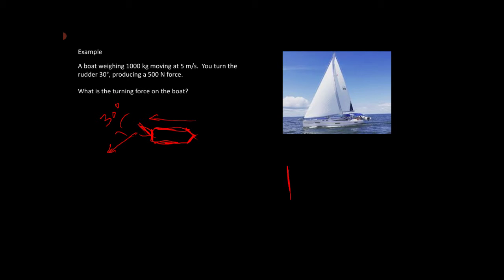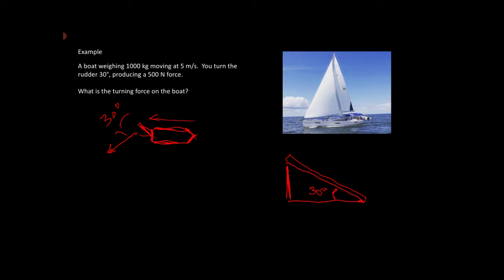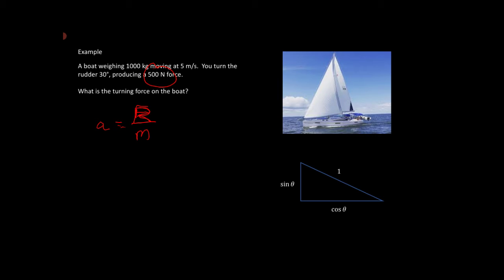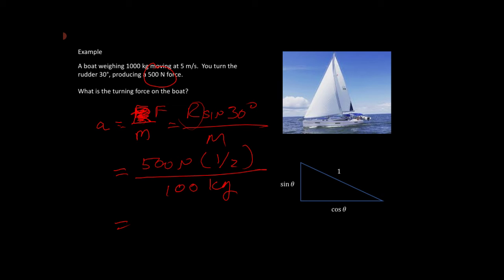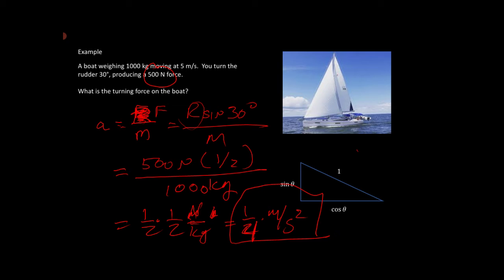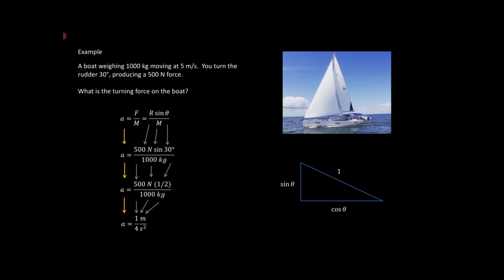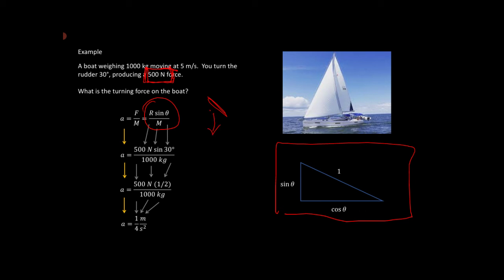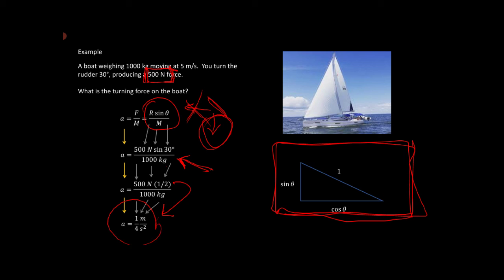PHYS 201 3cx